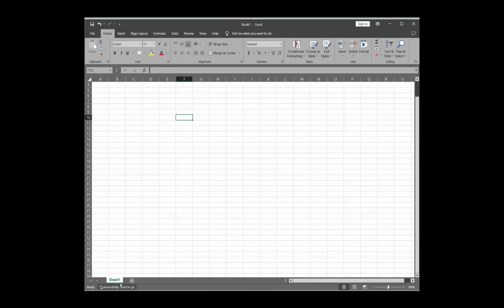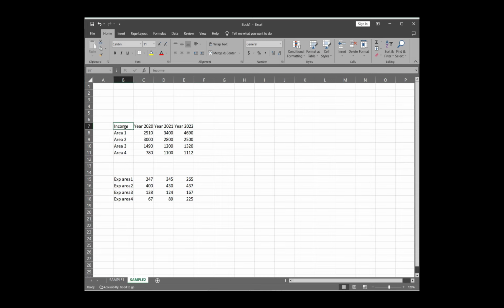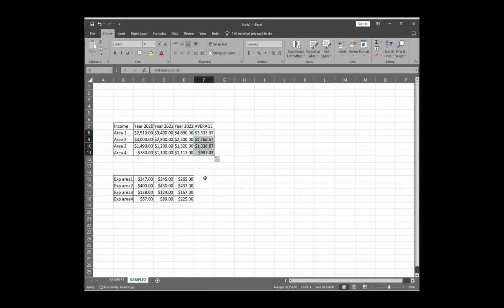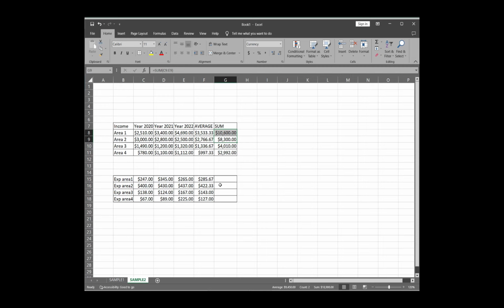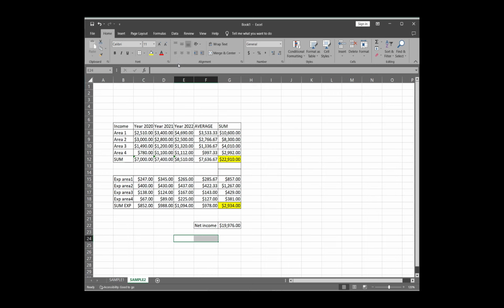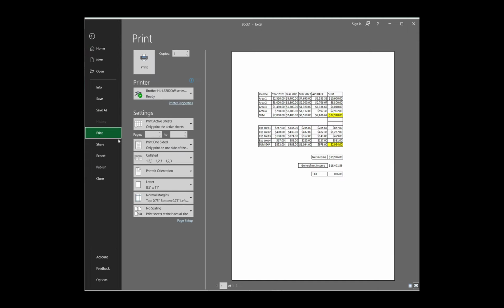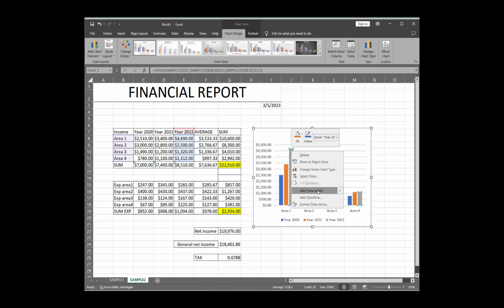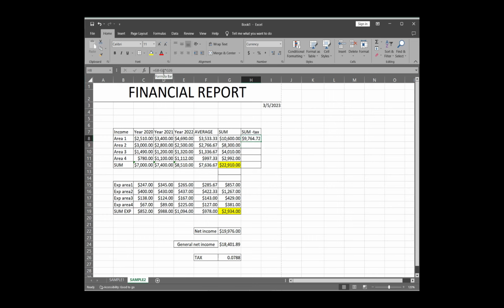Intro to MS EXCEL 1920